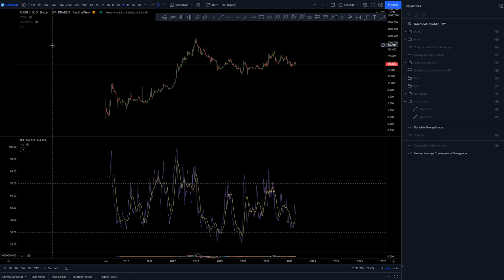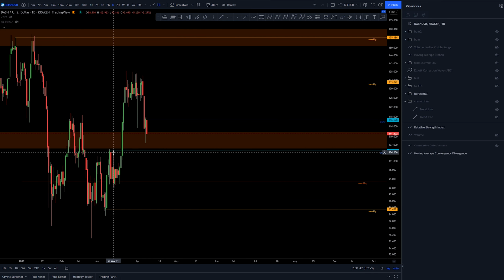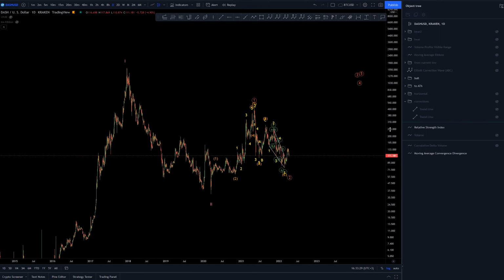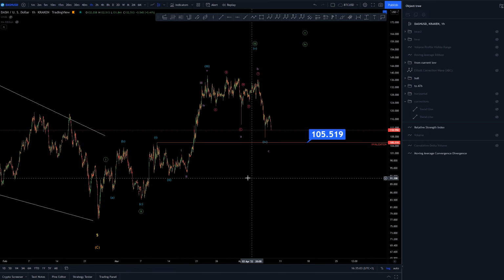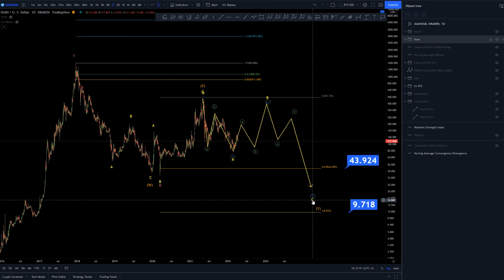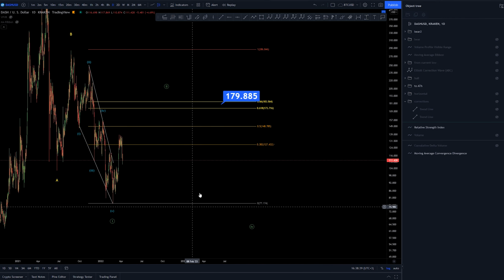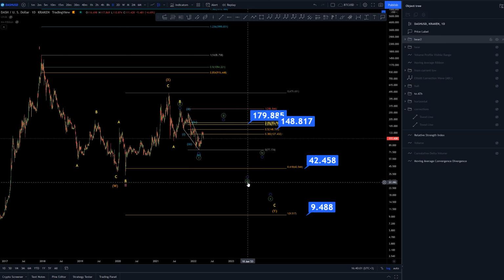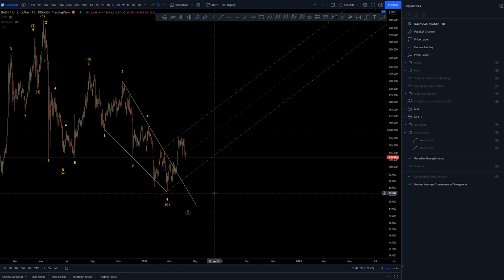($DASH) Price Prediction - Technical Analysis with Elliott Wave Theory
What might happen to $DASH price? We'll look into a wave count with Elliott wave theory. More videos of Elliott wave on playlist "Elliott Wave Theory Basics".

00:00 Intro
00:22 Corrections
01:31 Key Levels
03:14 Elliott Waves - Cycle 2 completed
04:15 Elliott Waves - Bull from March lows
06:10 Elliott Waves - Cycle 2 not completed
11:37 Outro